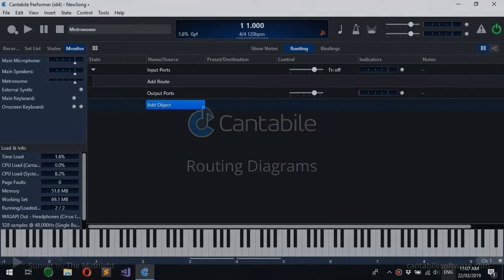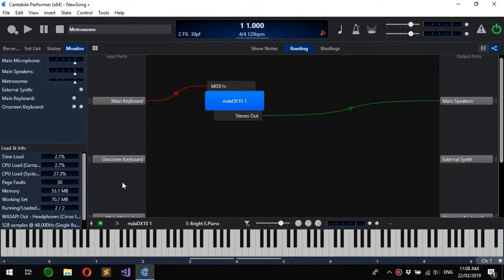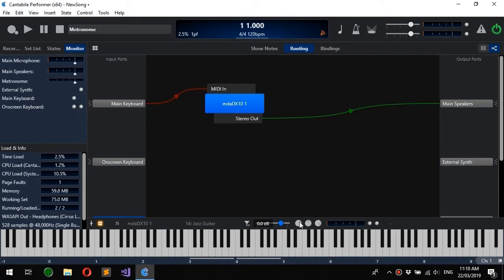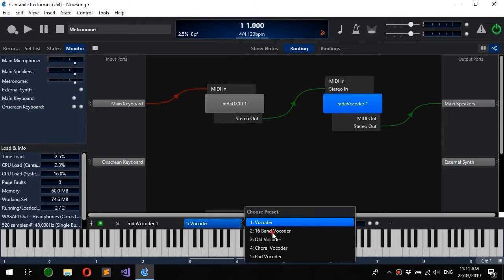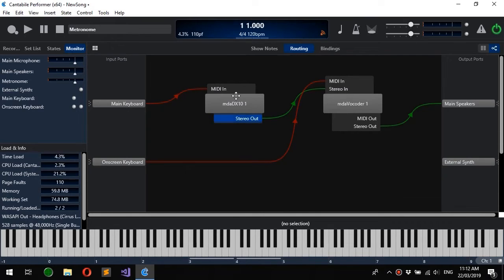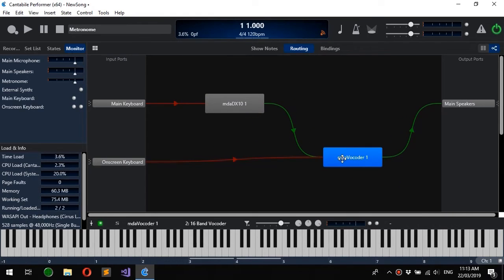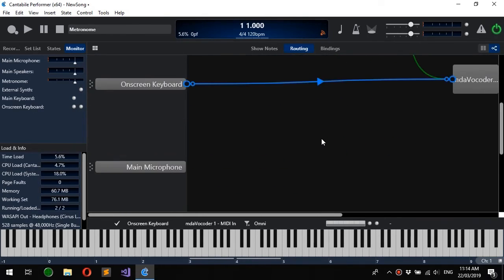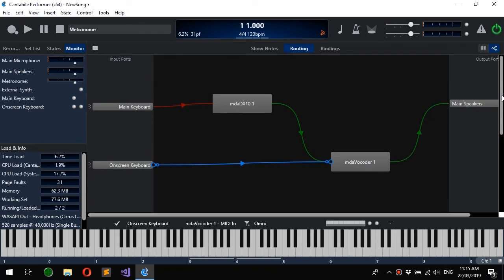Cantabile 3 Walkthrough - Routing Diagrams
Looks at Cantabile's new Routing Diagrams that provide a visual approach to configuring songs and racks.